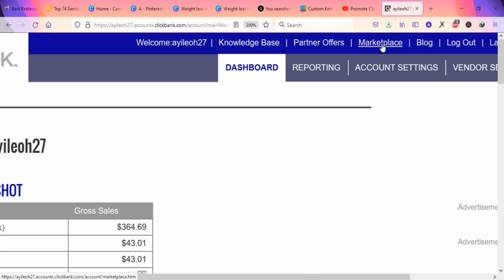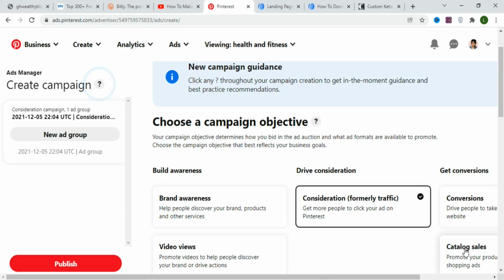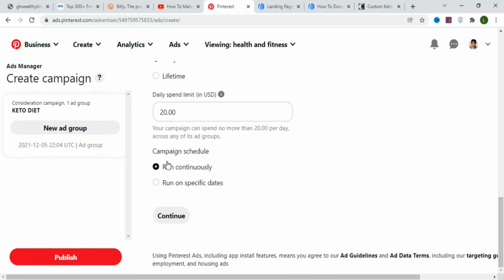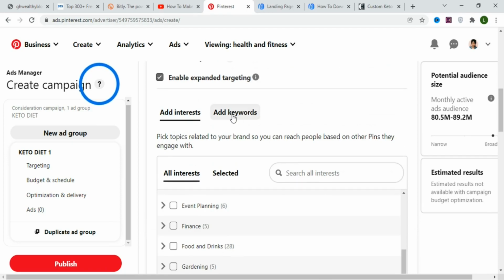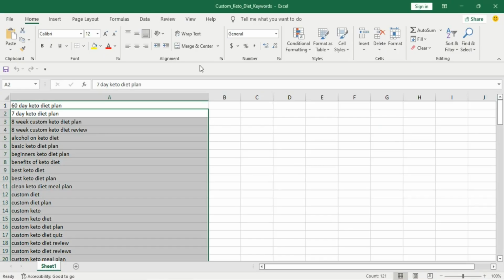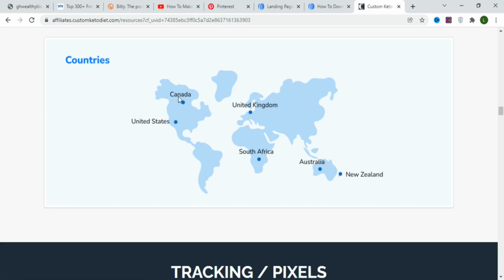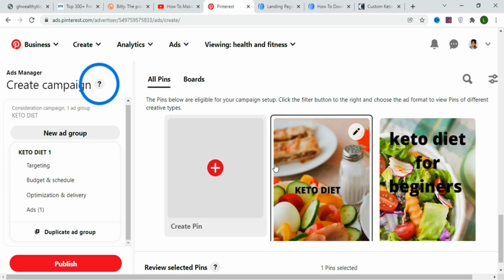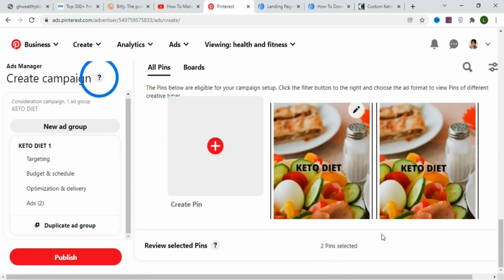How To Promote Clickbank Products on Pinterest Ads - Clickbank Affiliate Marketing (2022)